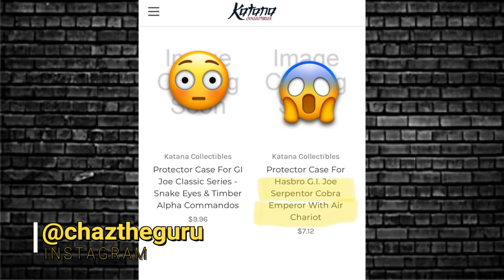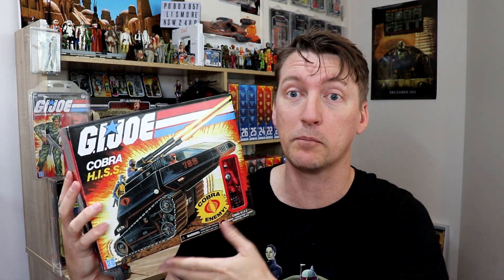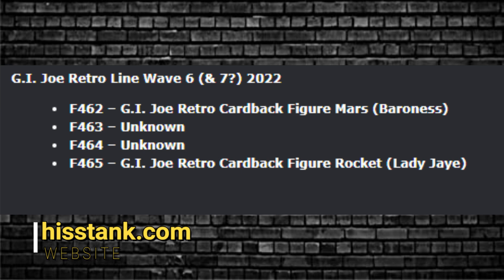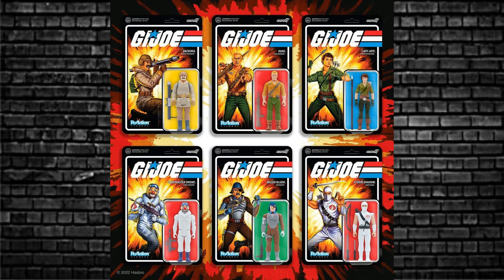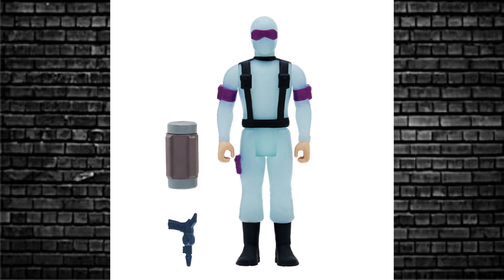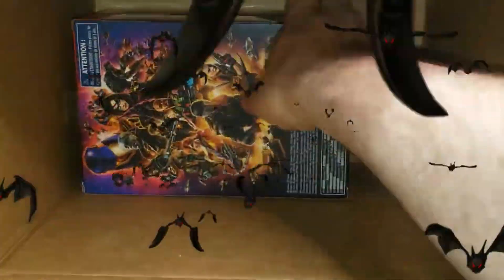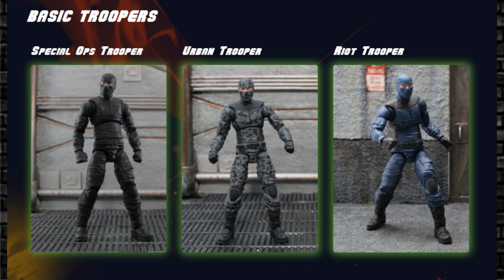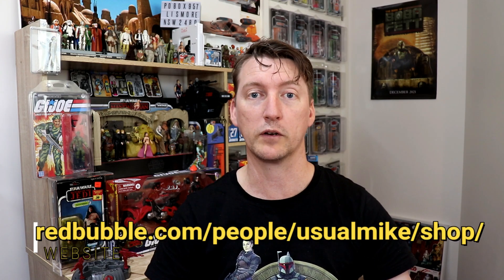G.I JOE ACTION FIGURE NEWS SERPENTOR COBRA EMPEROR WITH AIR CHARIOT RETRO COMING SOON???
In this video we check out the G.I JOE ACTION FIGURE NEWS SERPENTOR COBRA EMPEROR WITH AIR CHARIOT RETRO COMING SOON??? SUPER 7 WAVE 1 & 2 PLUS BLIND WOODSMAN AND SNAKE EYES VEHICLE SET.

Thanks to:
chaztheguru on Instagram
skeletor1973 on Instgram
RetroBlasting

Usualmike Television
AUSTRALIA

NEW AMAZON INFLUENCER STORE: